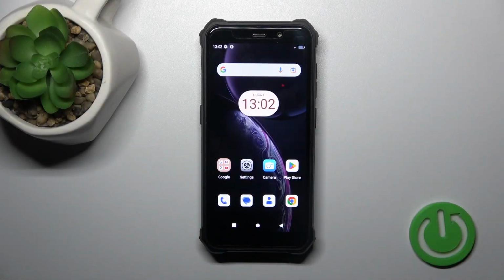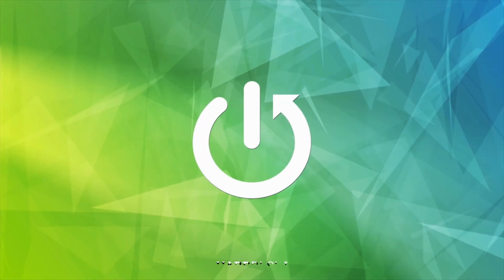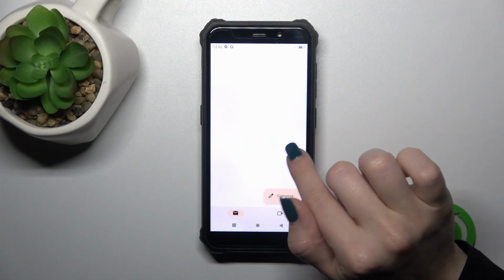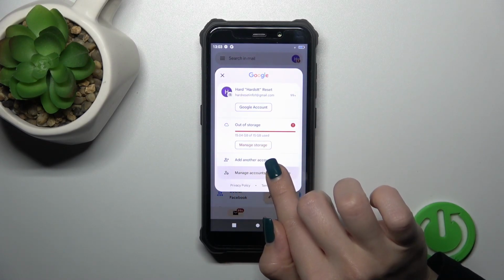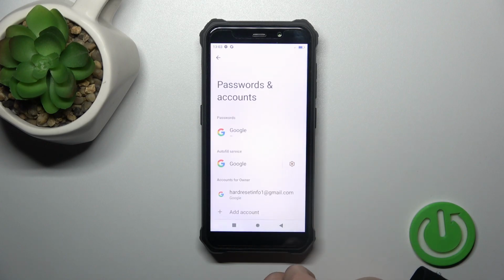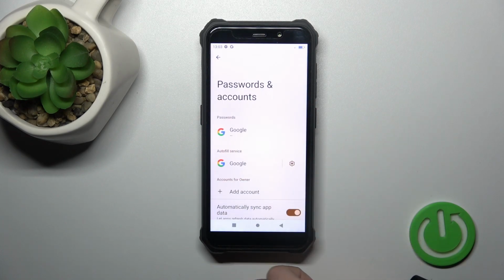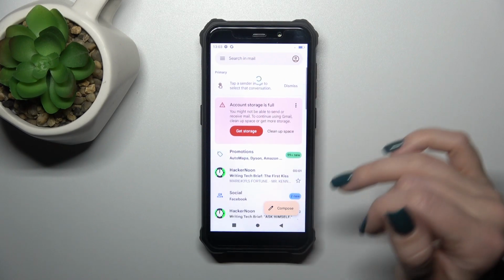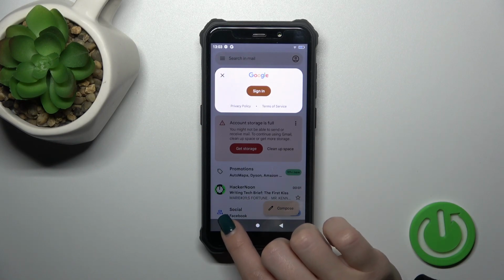How To Logout Gmail Account In FOSSiBOT F101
Discover the steps to safely and securely log out of your Gmail account on your FOSSiBOT F101 with this guide. We'll provide you with a clear and simple process to ensure that your account is signed out from the device. Whether you're switching accounts, sharing your device, or simply prioritizing your security, this guide will help you manage your Gmail account effectively in 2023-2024.

How do I log out of my Gmail account on my FOSSiBOT F101?
Why is it important to log out of your Gmail account, and when should I do it?
Are there specific settings or steps to follow to log out of Gmail on the device?
Can I easily log back in to my Gmail account after signing out on the FOSSiBOT F101?
Will logging out of Gmail affect other Google services or device functionality?